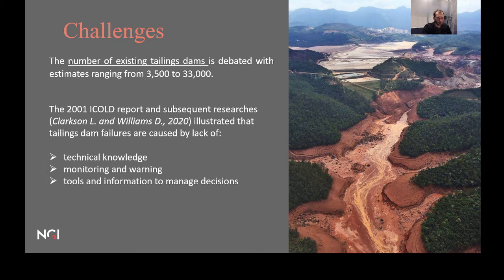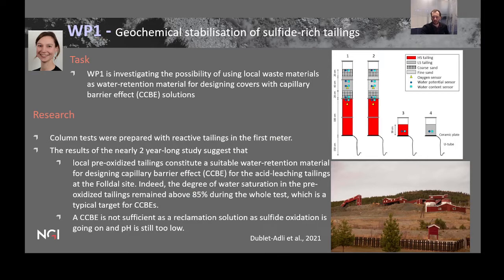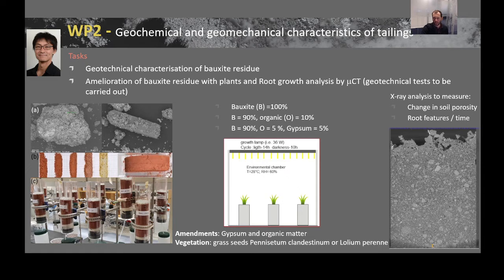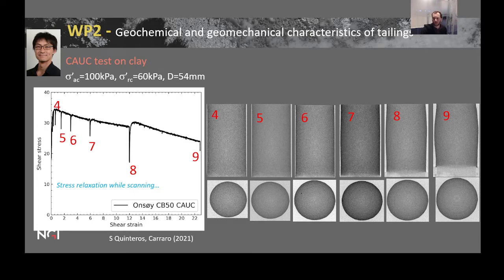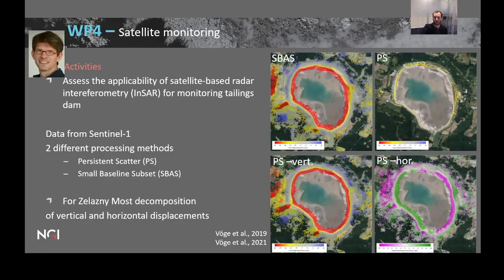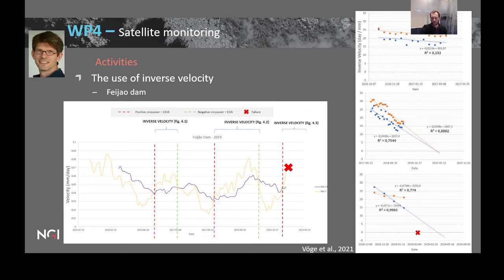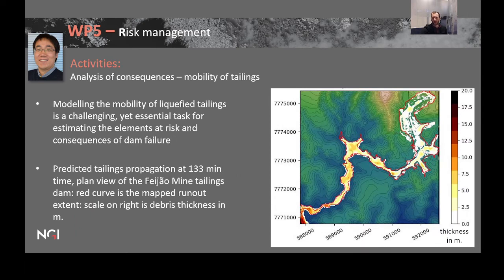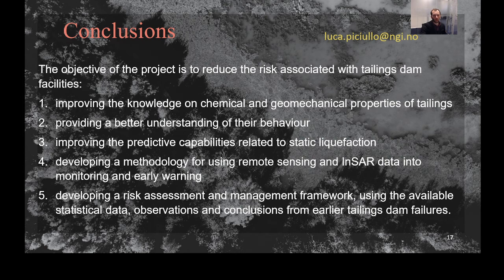Towards sustainable and safe tailings dams - ICSMGE conference - Dr Piciullo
Towards sustainable and safe tailings dams - Dr. Luca Piciullo - Norwegian Geotechnical Institute.